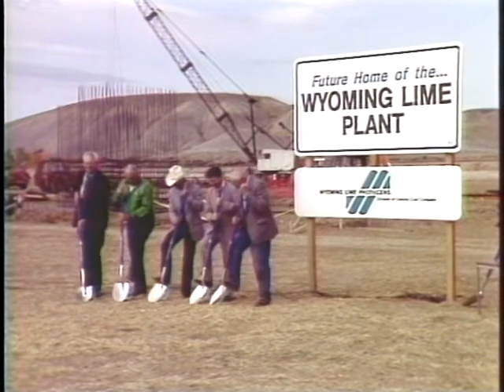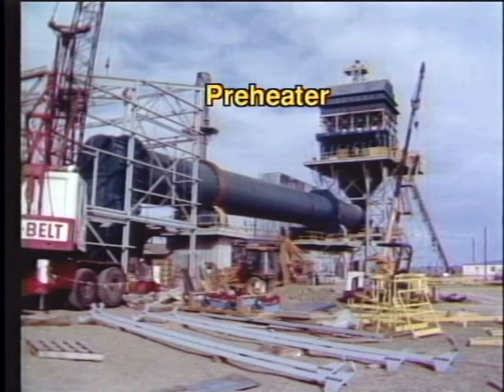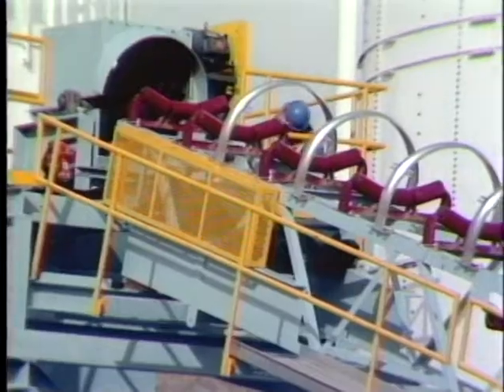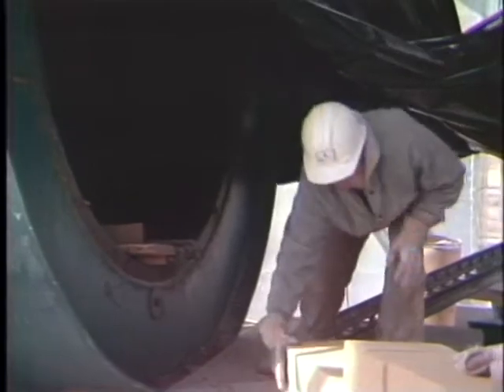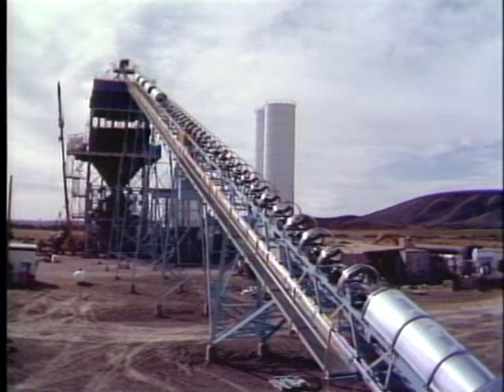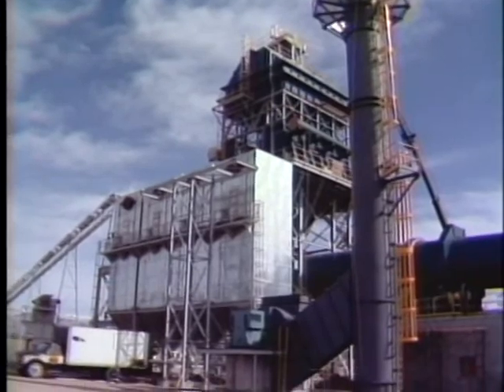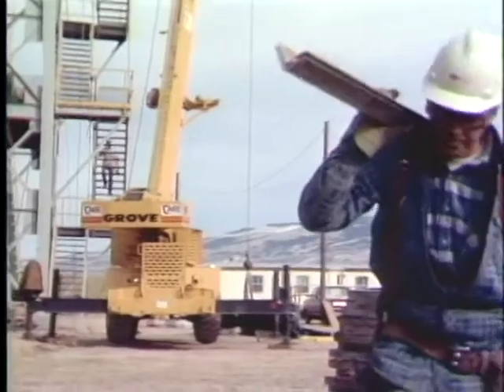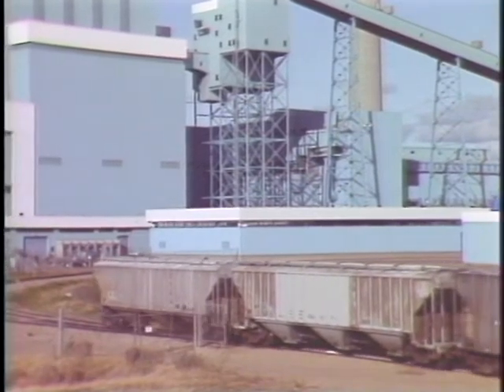Lime plant construction (1992)